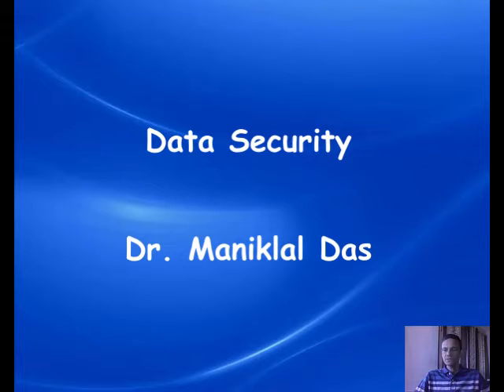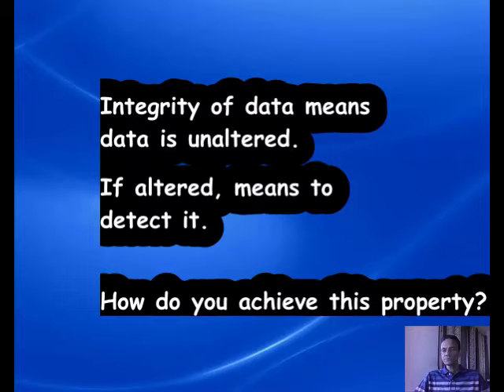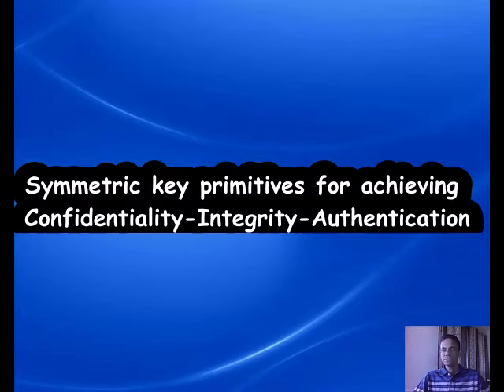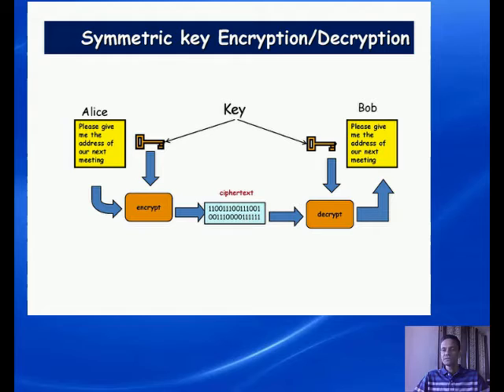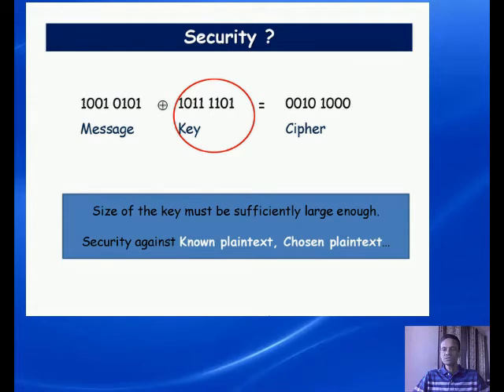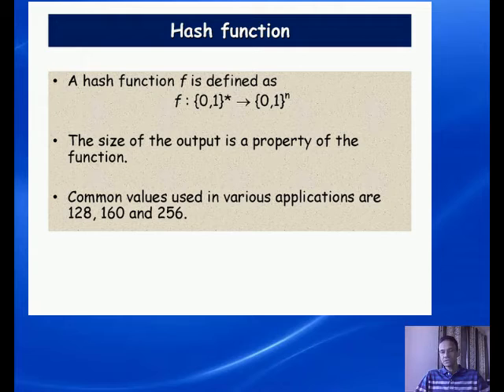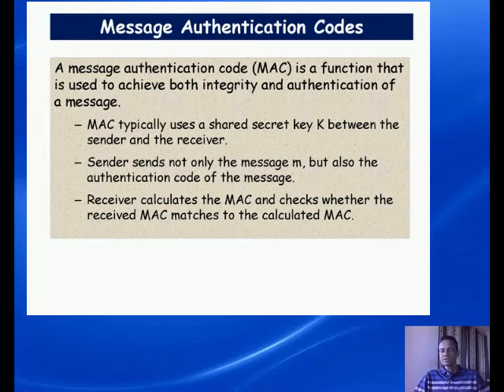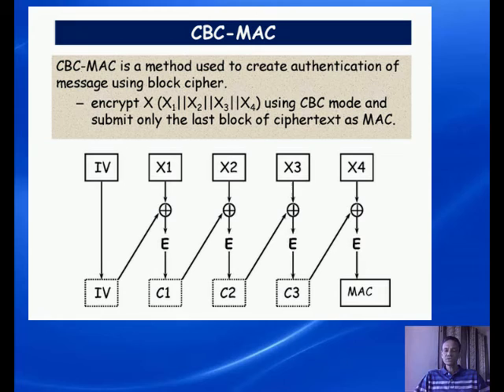Module 1: Data Security, Information Security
This session provides some basic understanding of data security.

Maniklal Das